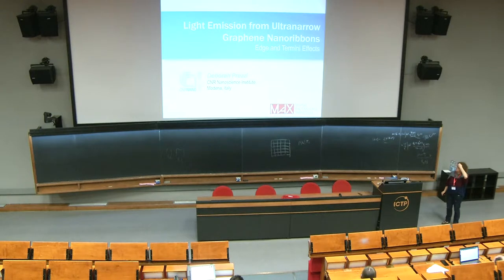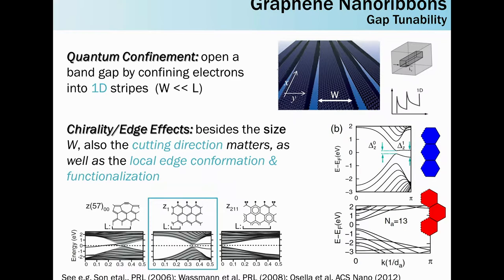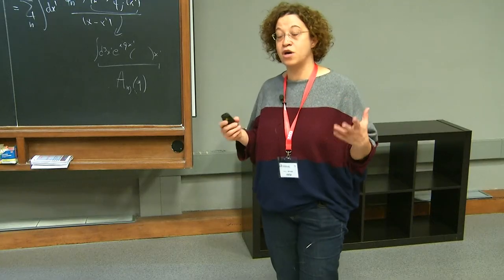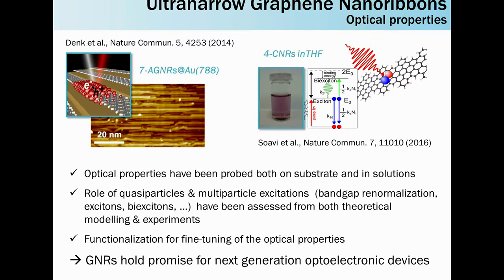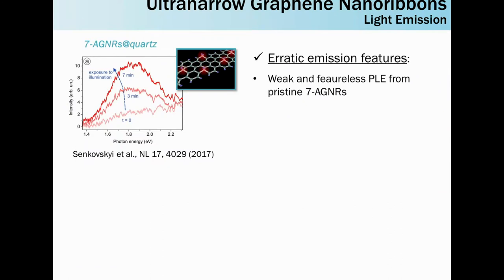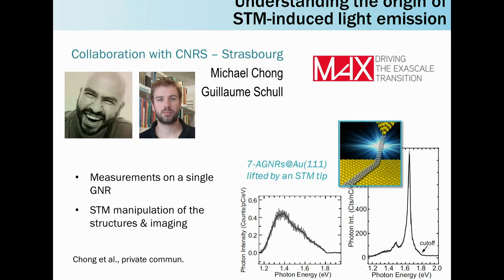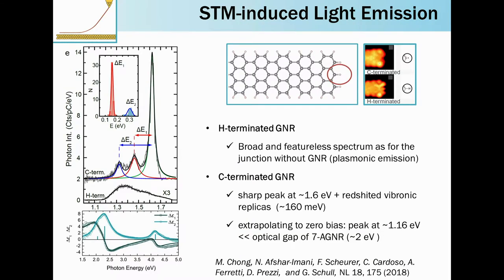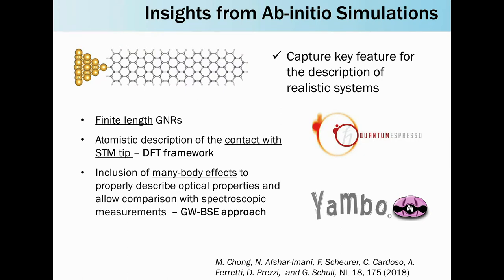Light Emission from Ultranarrow Graphene ...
Speaker: D. Prezzi (U. of Modena and Reggio Emilia, and Institute of Nanoscience of CNR Modena, Italy)
Light Emission from Ultranarrow Graphene Nanoribbons: Edge and Termini Effects
2018_01_30-14_50-smr3161